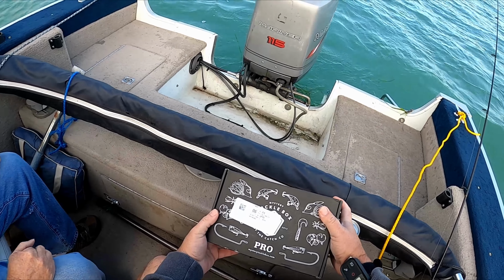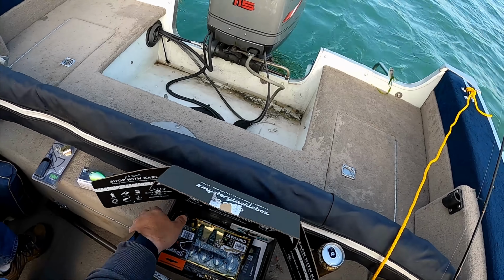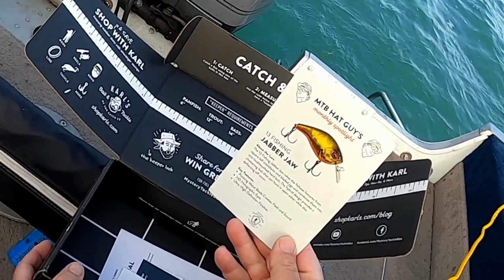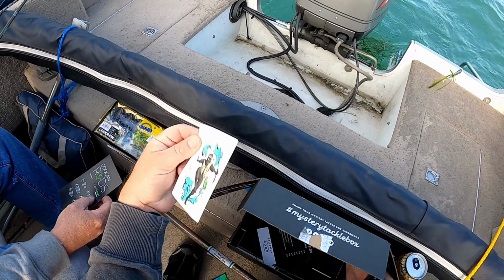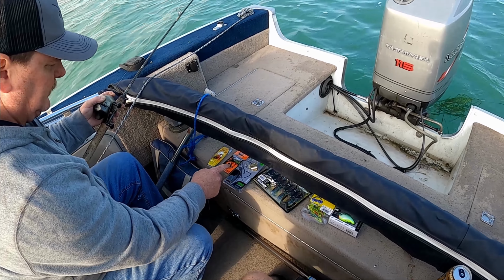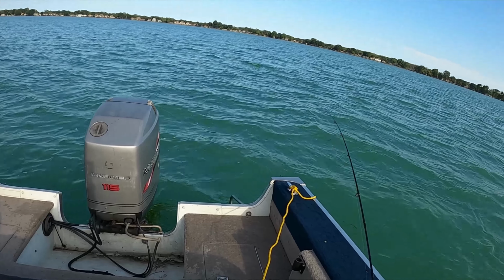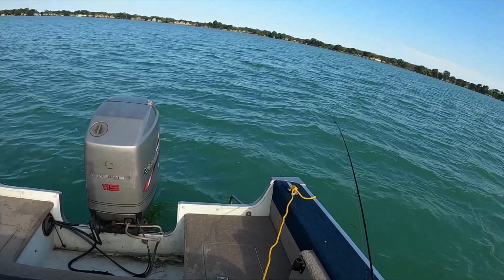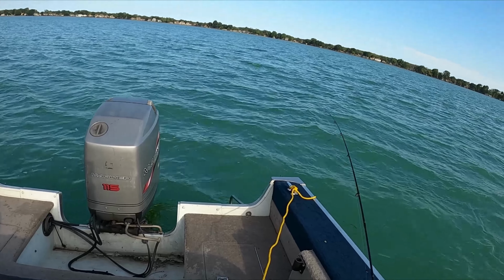The Obtuse Anglers S02E11 - O.A.FAN EPISODE #2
Matt & Joe visit Lake St Clair for a long morning of fishing with gear from a Mystery Tackle Box.  Meet Arnold, Bob and The Smerch with a quick glimpse of the one that got away.